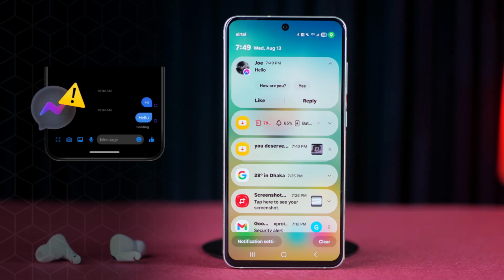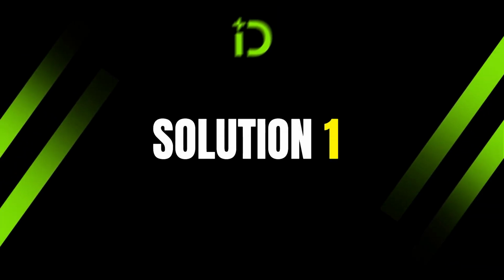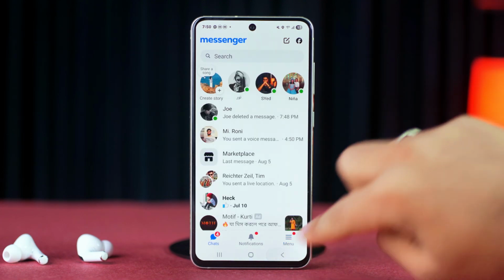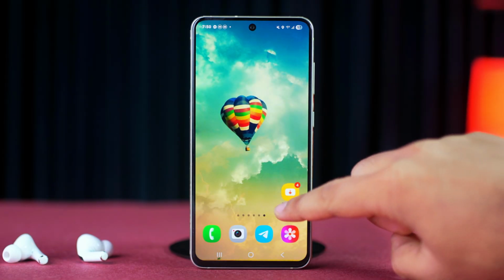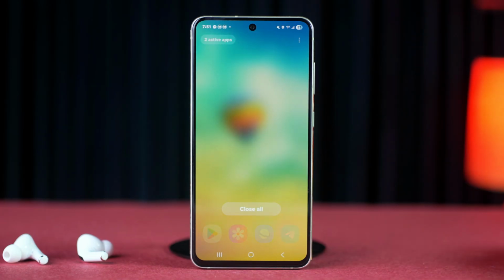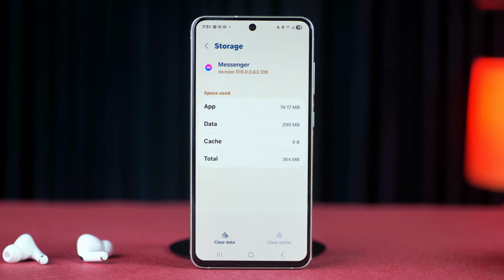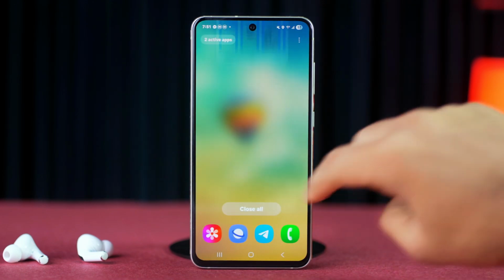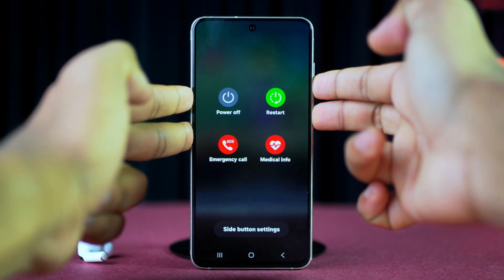The Easiest Way to Fix Messenger Showing Notifications Without Messages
Want to know how to fix Messenger notifications that appear but have no message? Well, don’t worry! In this video, I’ve shown step by step how to solve the Facebook Messenger notification but no message issue, so you never miss important alerts. You’ll learn how to handle messenger notification errors and get rid of annoying glitches that prevent notifications from showing properly. So if your messenger notification is not working, this guide will help you troubleshoot it quickly and effectively.

00:01- Video Intro
00:17- Solution 1: Check for Hidden Messages
00:47- Solution 2: Refresh the App
01:06- Solution 3: Clear App Cache
01:31- Solution 4: Update or Reinstall the App
02:00- Solution End